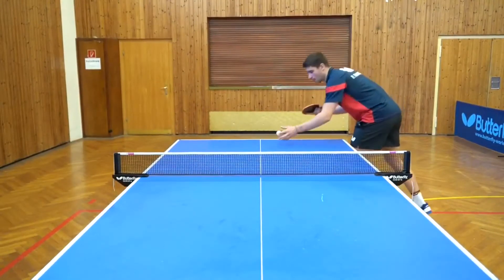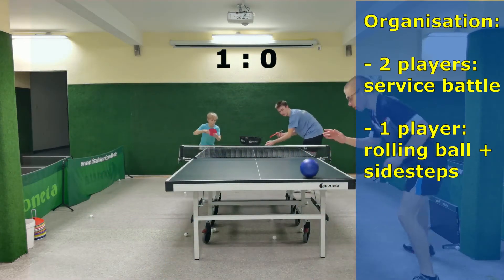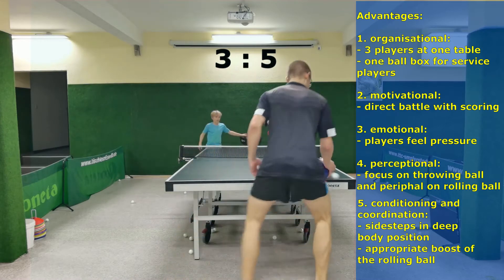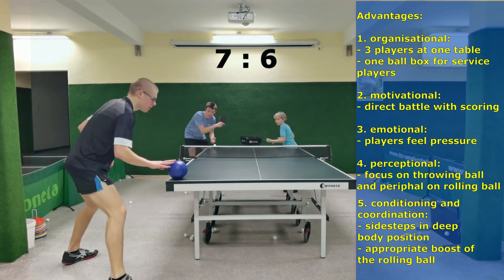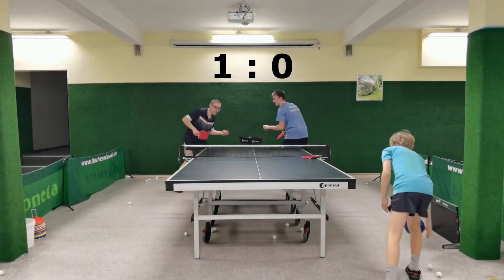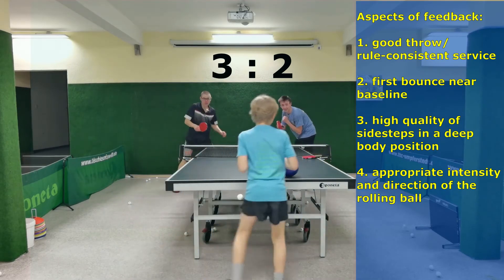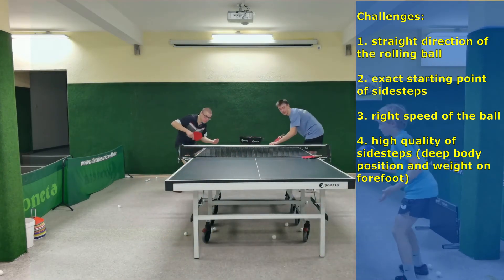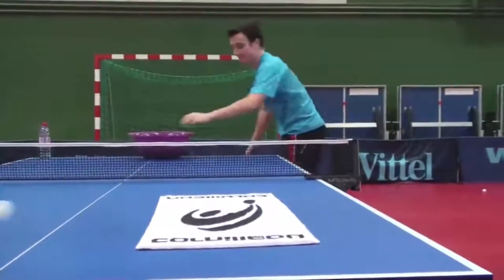Table Tennis Training Service Exercise (how to practice service in table tennis)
Table Tennis Training Service Exercise is an important part in almost every training session. This video shows how to practice service in table tennis and how to keep motivation high during service training.
The long top spin serve ping pong is an adequate kind of service to surprise the opponent. This service training exercise pingpong improves the table tennis topspin service. It is introduced by two players on a moving target. This tt service exercise with 3 players at one table show a good method of organisation to improve accuracy and perception during service. This kind of service training exercise tabletennis brings motivation because two players have a direct challenge against each other. So upgrade your table tennis service training with this motivating group battle.

Chapters:
0:00 Beginning, professionals as examples
0:27 Training with emotions
0:46 Organisation
1:04 Advantages of this kind of training
2:40 Aspects of feedback
3:19 Challenges